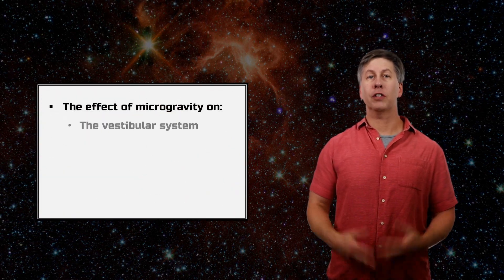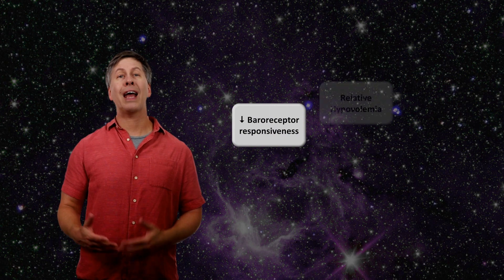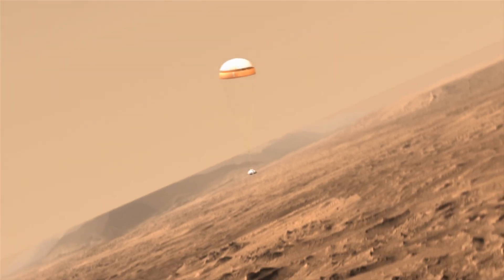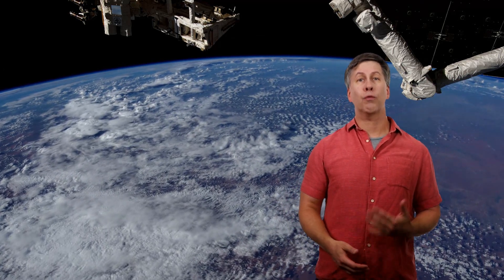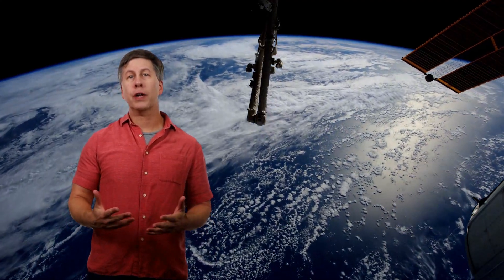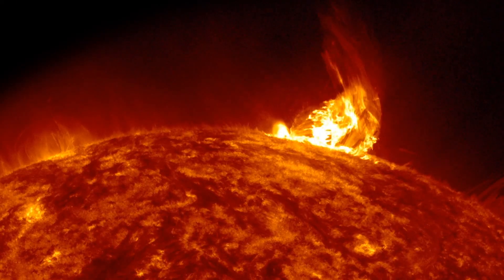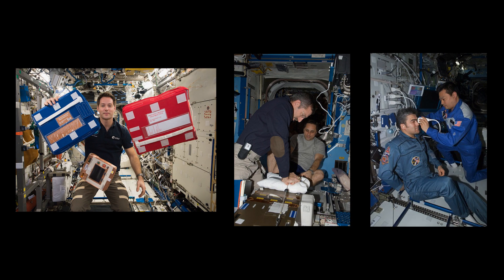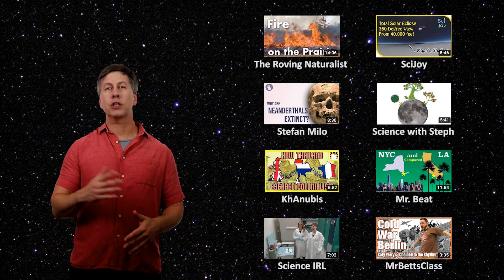Space Medicine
A discussion of human physiology in space, focusing on the effects of microgravity and radiation.

This video is part of a multichannel collaboration from WeCreateEdu on the theme of space to commemorate the 50th anniversary of the Apollo 11 mission.

Blue anatomic figures: Purchased with applicable rights from Shutterstock.com.

All other music provided without required attribution and downloaded from YouTube, July 2019.